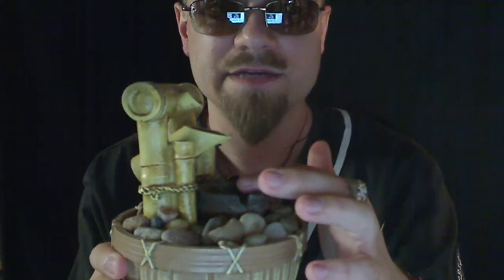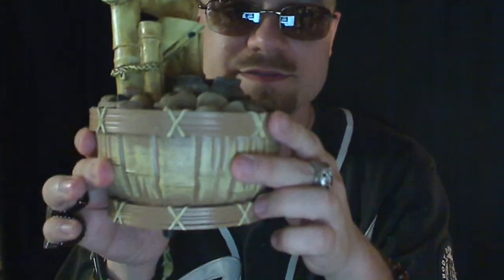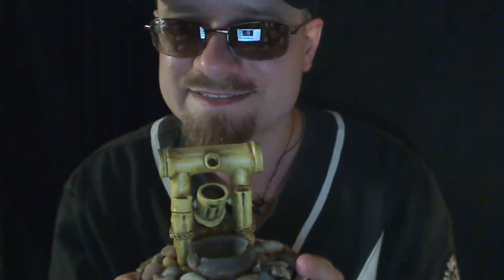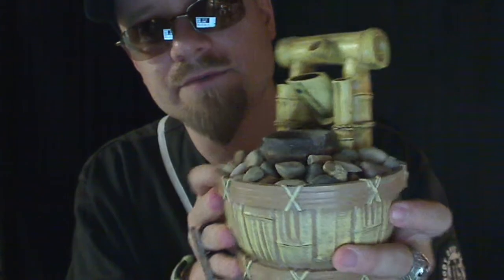Post #25: A Deer Scare...fountain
I created this video using my Logitech webcam software. I talk about what a Deer Scare is and show a Deer Scare Fountain that I had purchased.